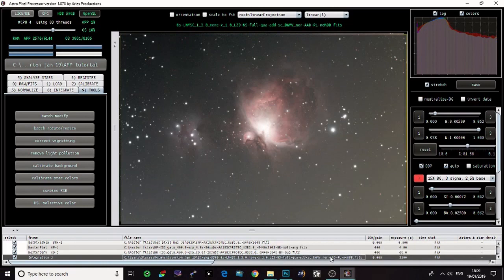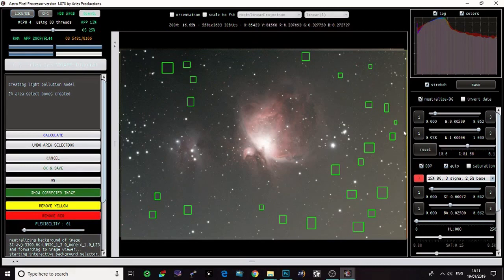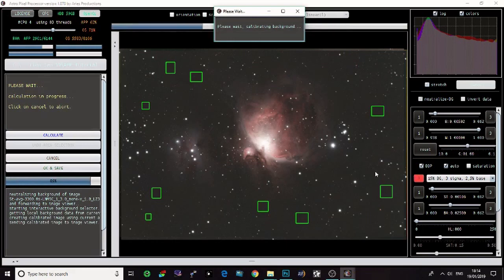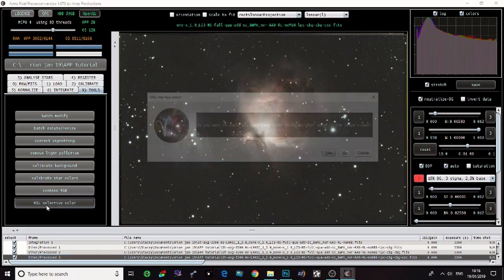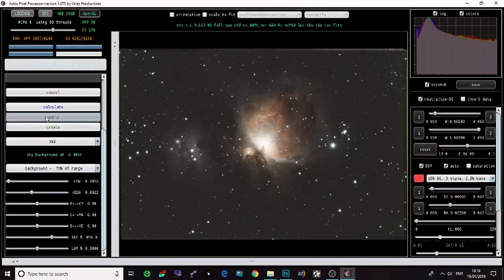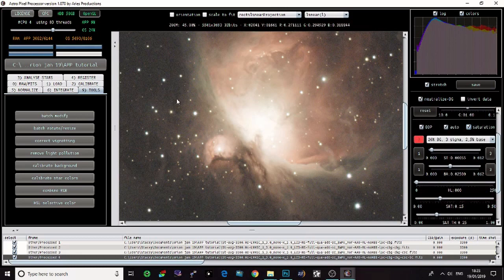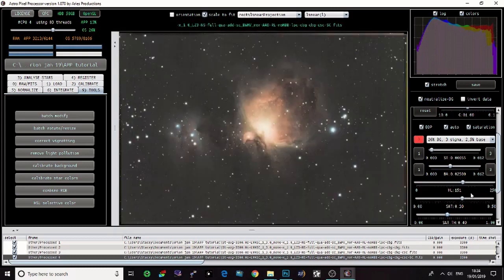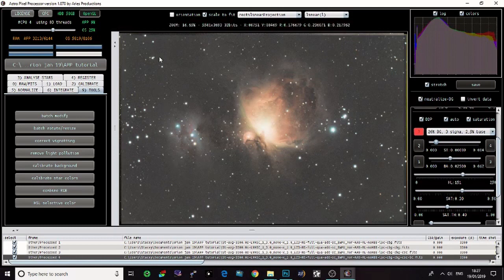Astro Pixel Processor - basic image editing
I am slowly in the process of demonetizing all my videos, I was never in it for the money or the glory. I just like to help people. This way you can rest assured i'm not making a video only to trigger an algorithm or as click bait. I have been a bit disillusioned with it all lately, and hopefully this will help.

Basic image editing with astro pixel processor, covering light pollution removal, background calibration, basic stretching, selective colour and star calibration.